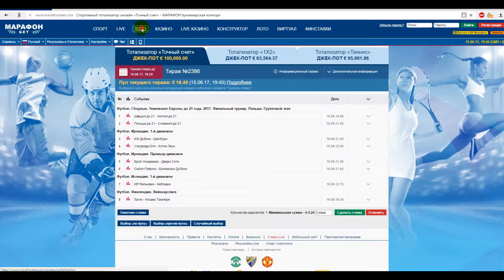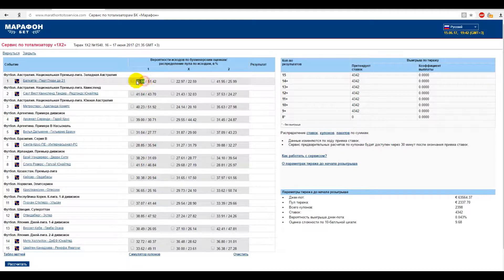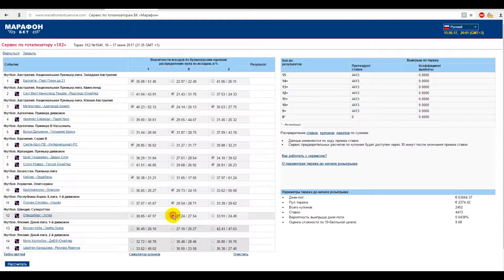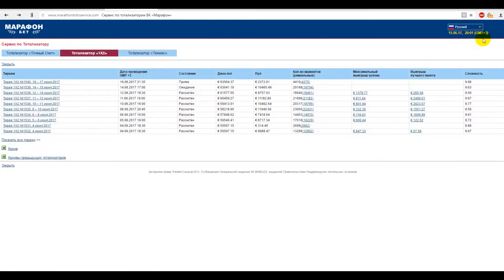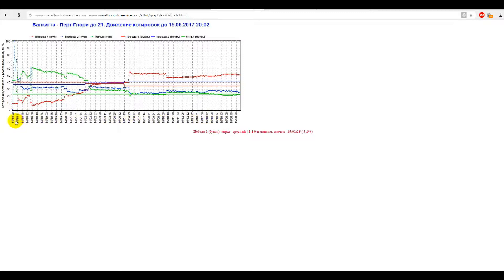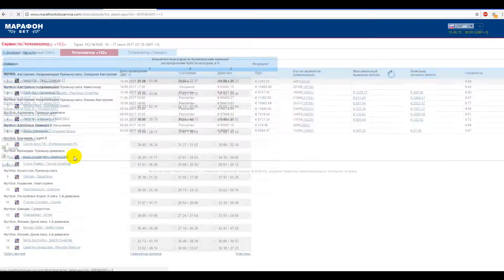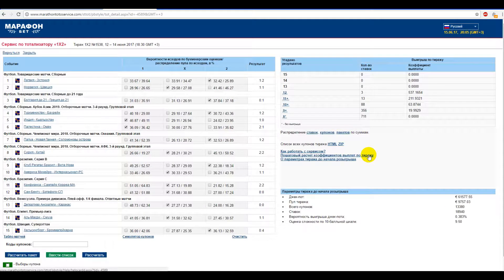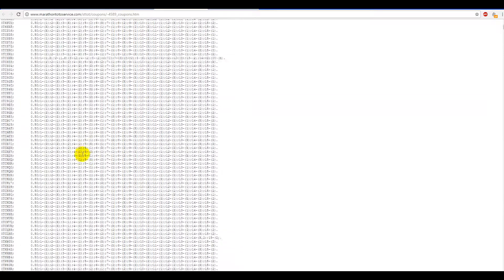HOW USE INFORMATION SERVICE